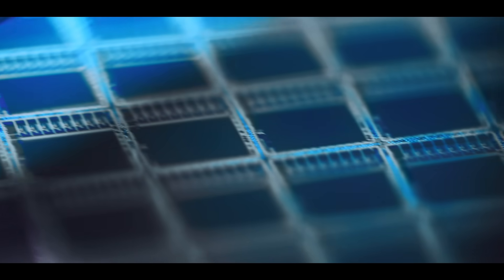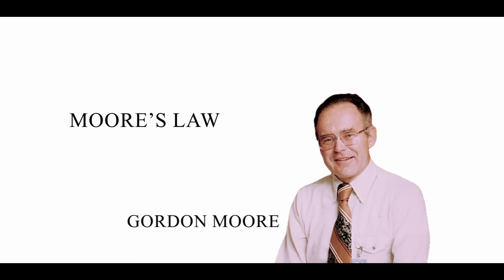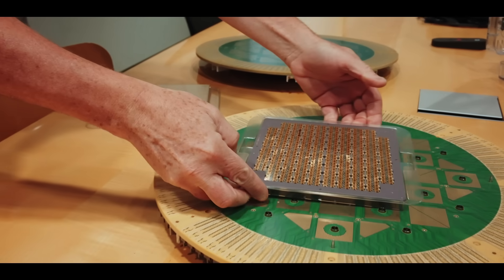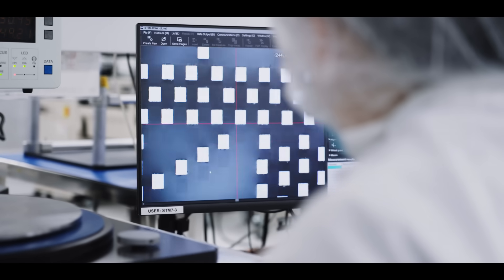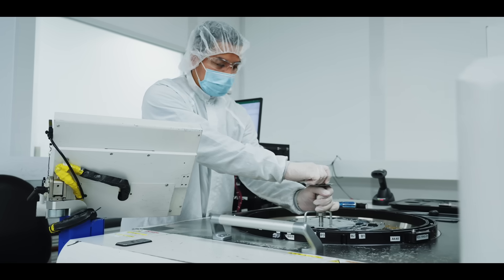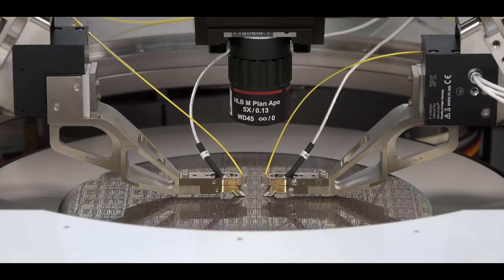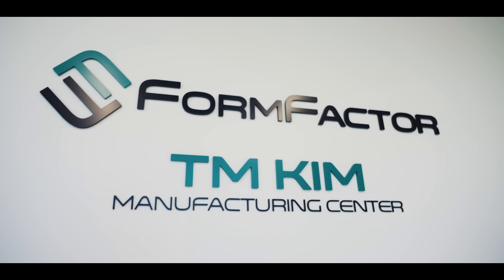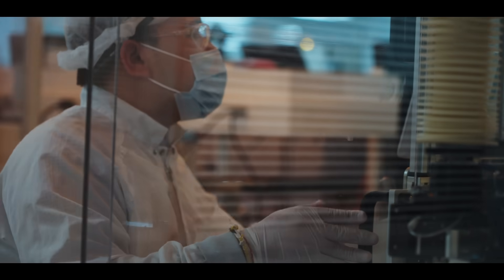Formfactor in Economy 4.0 | FormFactor Brings Tomorrow’s Electronics to Life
We had the chance to discuss bringing electronics to life with Formfactor  as part of the Economy 4.0 Campaign.

In today’s technology-driven era, semiconductors are essential for powering innovations ranging from smartphones to electric vehicles and medical devices. To maintain this rapid pace of technological innovation, chip manufacturers are adopting advanced packaging techniques. However, as devices grow more complex and advanced, testing for quality and ensuring reliable functionality becomes increasingly challenging. Companies like FormFactor are stepping up to address this issue.

FormFactor specializes in test and measurement solutions for a wide variety of applications, including high-bandwidth memory (HBM), artificial intelligence, quantum computing, and silicon photonics. Their products enable customers to verify that chips function correctly throughout their lifecycle—whether in mobile phones, PCs, or critical systems like cars and pacemakers.

FormFactor offers a diverse product portfolio that spans from "lab to fab," providing testing solutions for devices from the initial research and development stages to high-volume production.